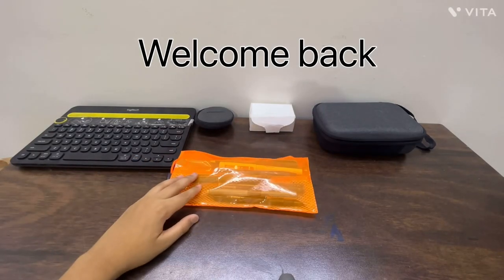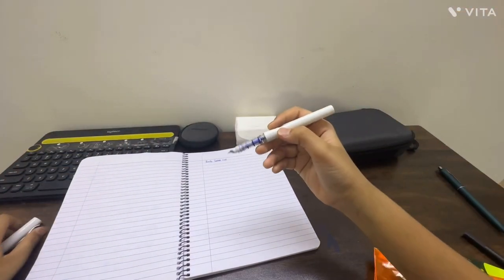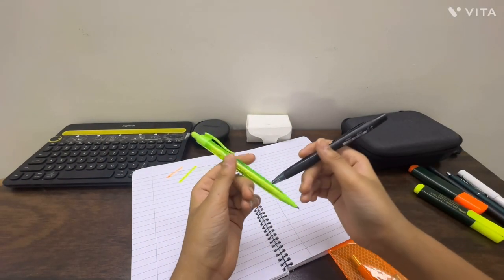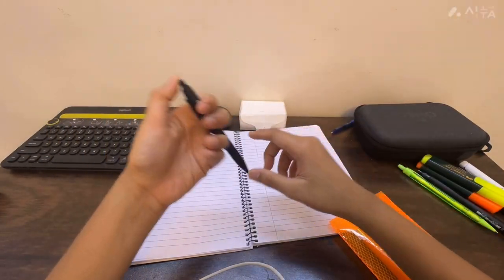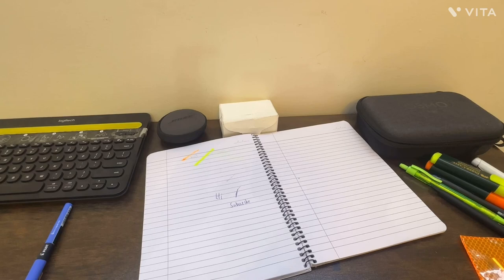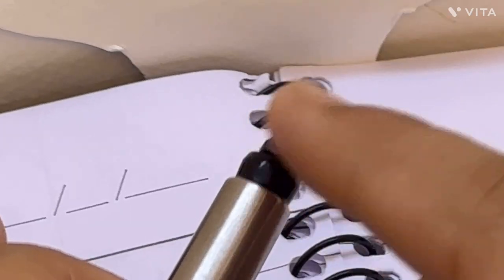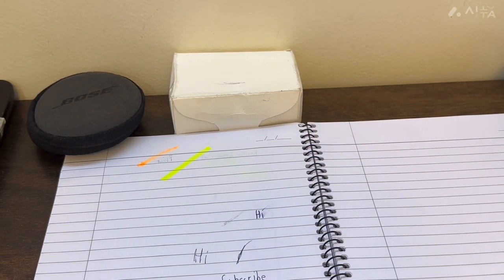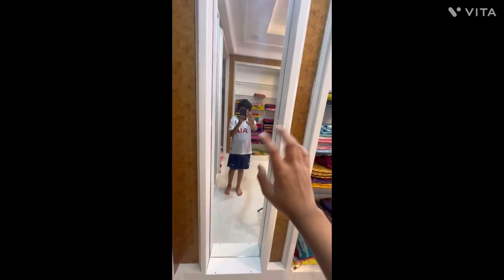Rating my Pencil Pouch @Aryanishim14 pencil school